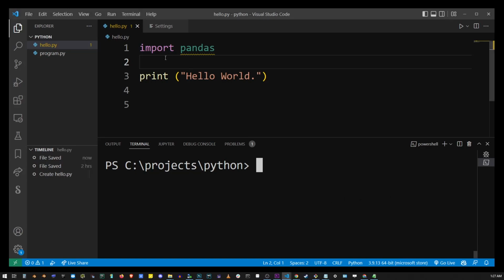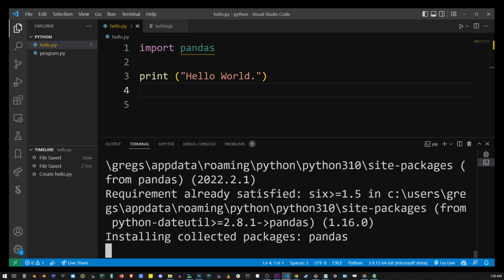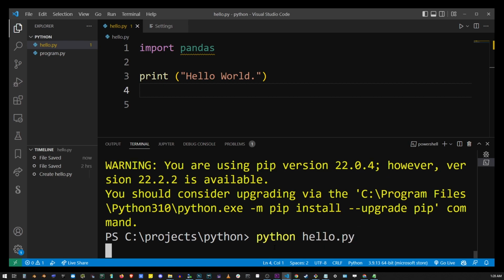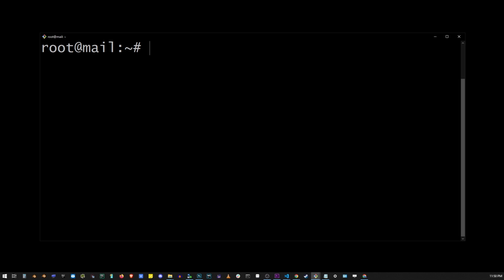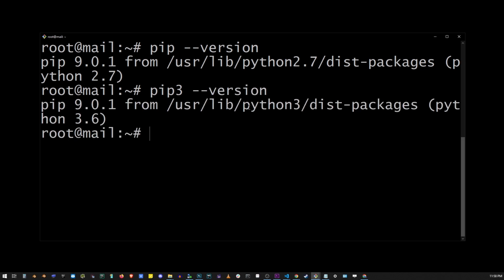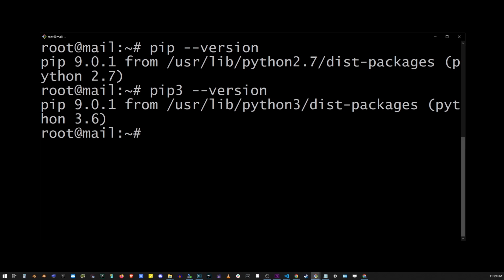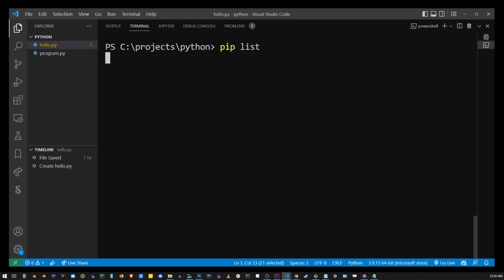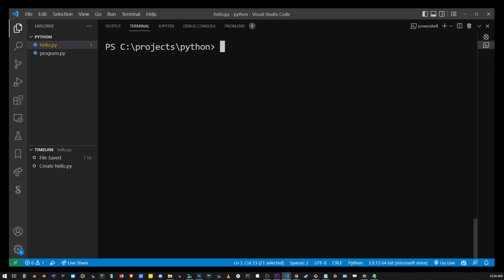🐍 Fix ModuleNotFoundError (No Module Named Pandas) Python Import Error (If Installed / If Exists)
Hey guys in this tutorial let's try to fix ModuleNotFoundError No module named pandas error in cases where the pandas module is already installed (and it already exists.)

00:00 import pandas (Running a simple Python program)
00:10 ModuleNotFoundError No module named pandas import error
00:35 Still getting ModuleNotFoundError even if already installed, even if module exists
00:50 pip, pip2, pip3 and pip install pandas command
01:07 Differences between Python2 and Python3 launchers (or py)
01:20 Check version of python / check version of python3
01:35 Check version of pip pip2 and pip3
02:03 Creating an alias from pip to pip3
02:23 Using pip list, pip2 list and pip3 list to find out which module is installed by which python package installer
03:01 Help if you're still getting ModuleNotFoundError No module named pandas after trying to fix it with this video